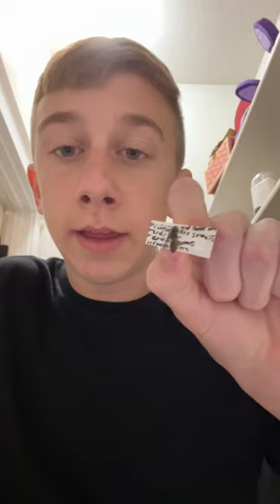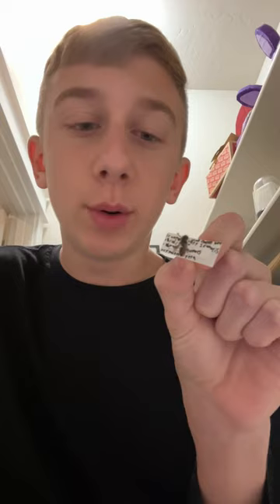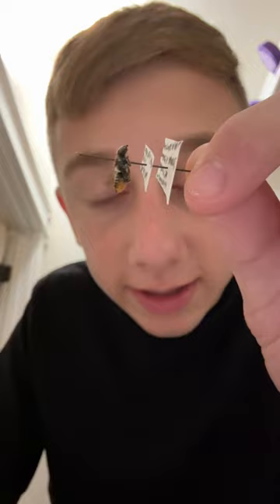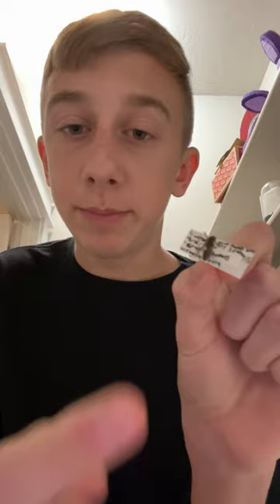The Leaf-cutter Bee